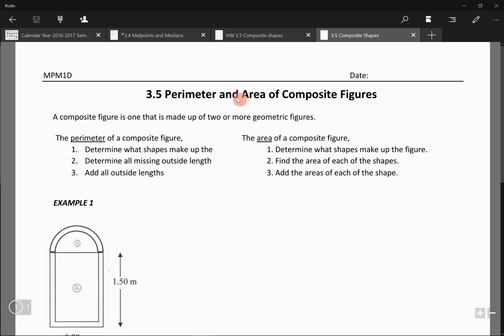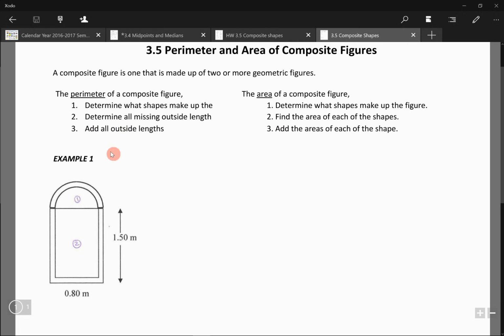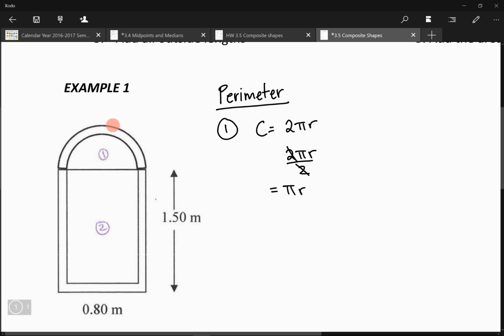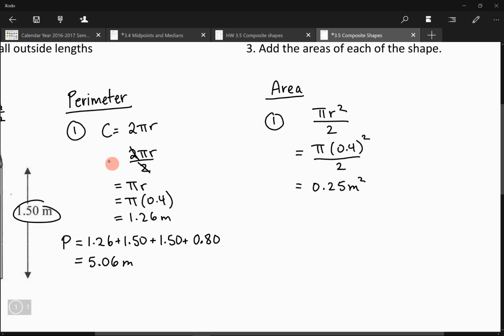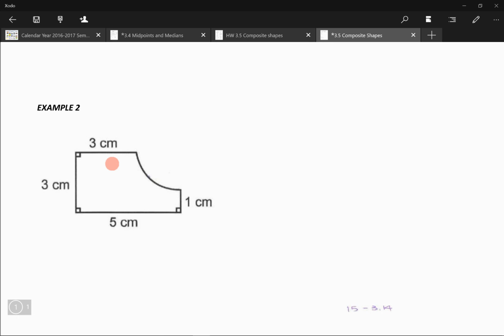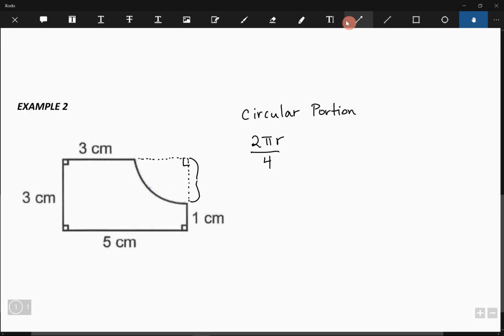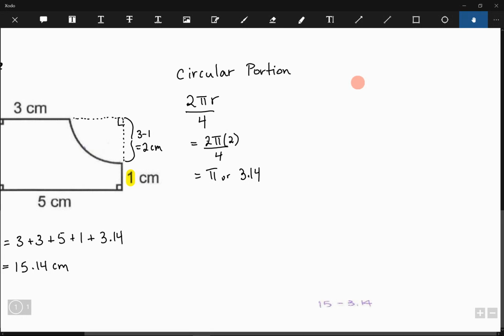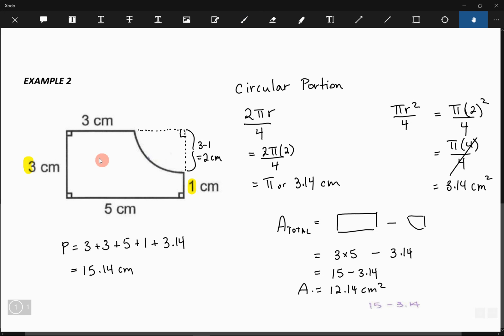MPM1D1 3 5 Perimeter and Area of Composite Figures